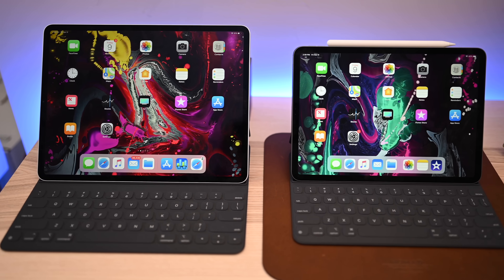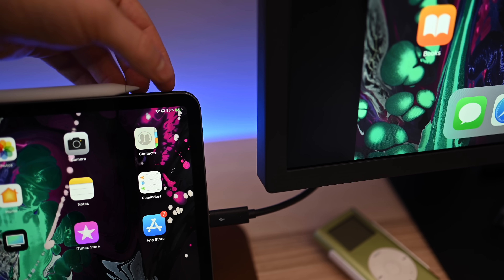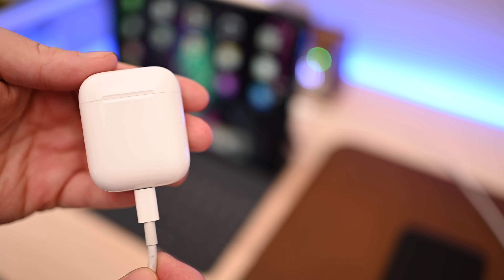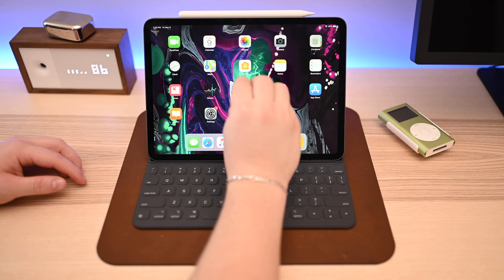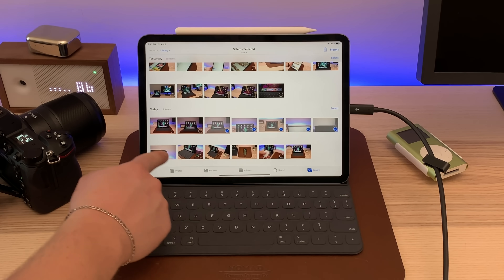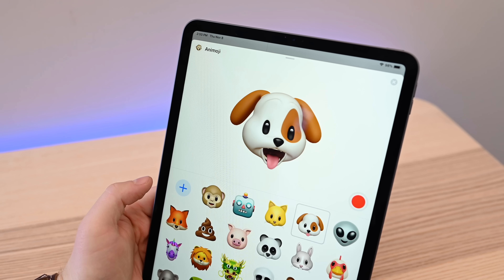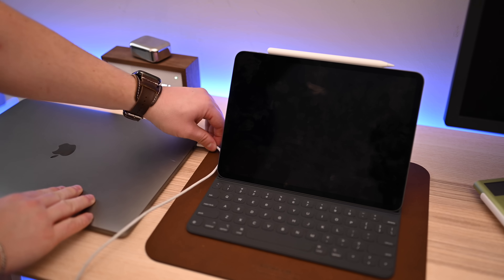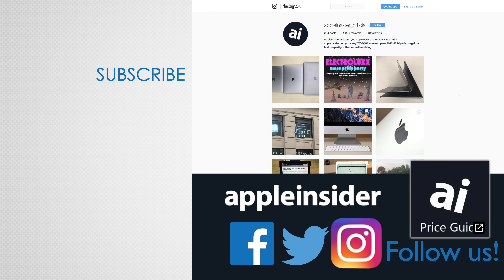Tips and Tricks for the New iPad Pro 2018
Want to master the new 2018 iPad Pro? Here are our top tips and tricks to make you an iPad Pro PRO!